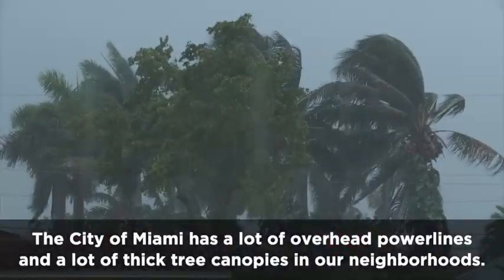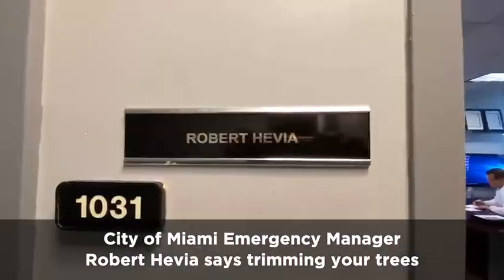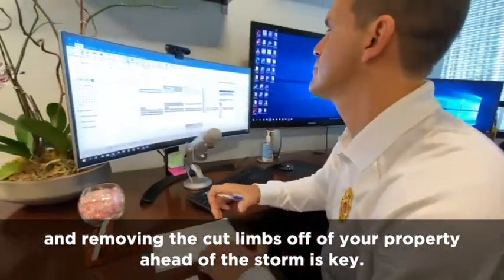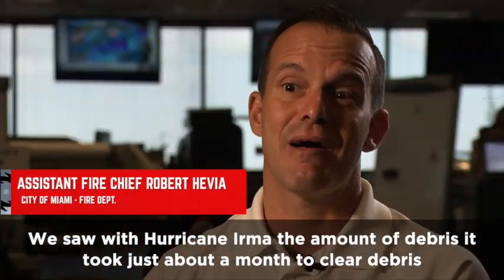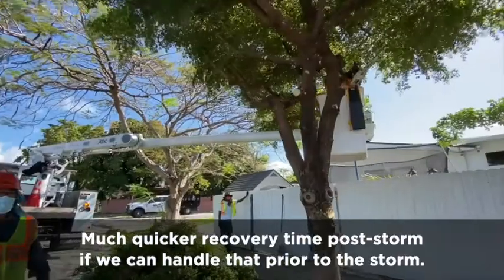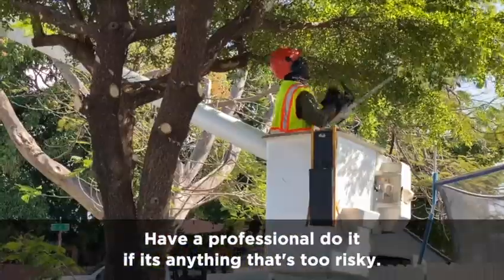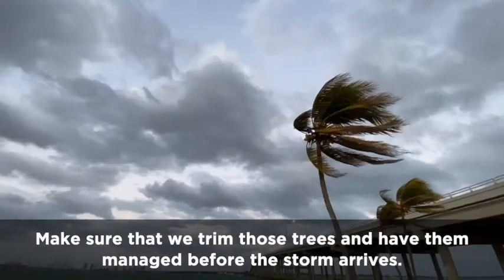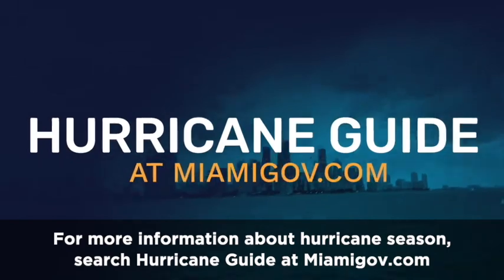Hurricane Preparation 2021 - Trim Your Trees